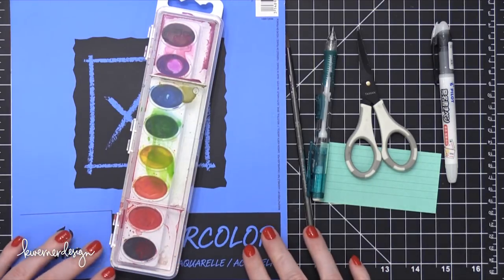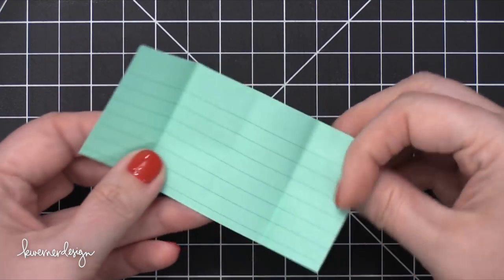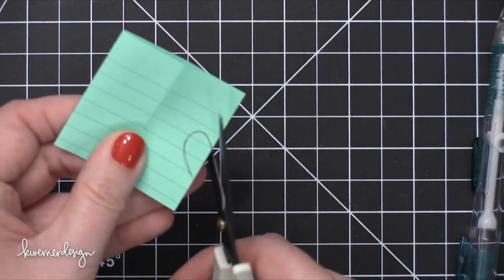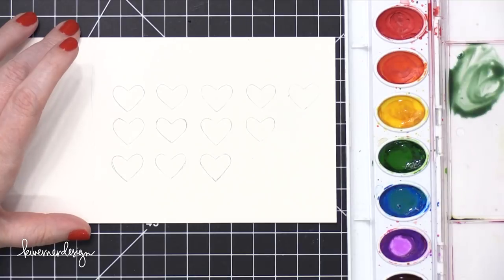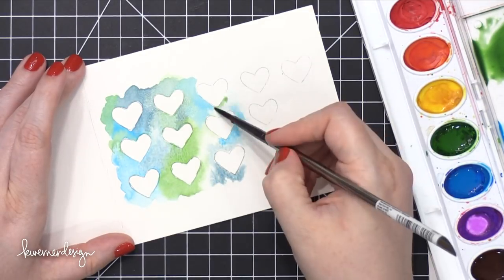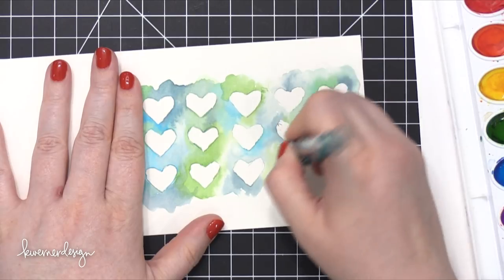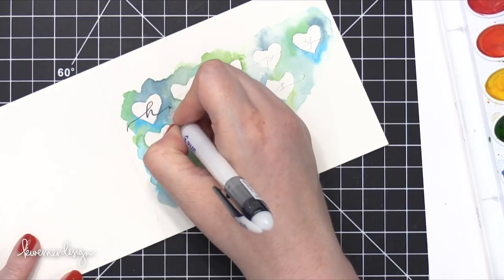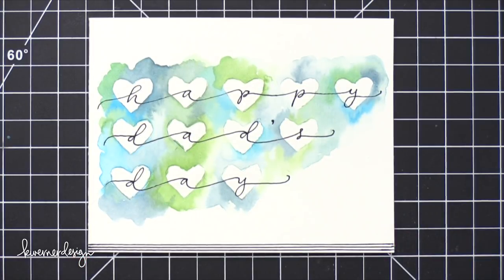Easy DIY Father's Day Card with Minimal Supplies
Using minimal supplies to create a Father’s Day card.

Happy Friday, all! This Sunday is Father's Day here in the United States so I thought I would make another minimal supplies card. I made one for last year too. I stayed with inexpensive watercolor paints and created rows of hearts.

To create the perfectly spaced hearts, I used a piece of paper for a template. I folded the paper and cut hearts out of it. Be sure to watch the video to see how it was done.

After penciling in the hearts onto the watercolor paper, I watercolored around the shapes. Then I wrote "Happy Dad's Day" over the hearts in a black pen. Super simple and easy. :)

You could modify this card design to many other occasions. I think it would be fun to have rows of balloons and have it say "Happy B-Day!"

MAILING ADDRESS (updated February 2021):
Kristina Werner
1878 W 12600 S
Box 509
UNITED STATES